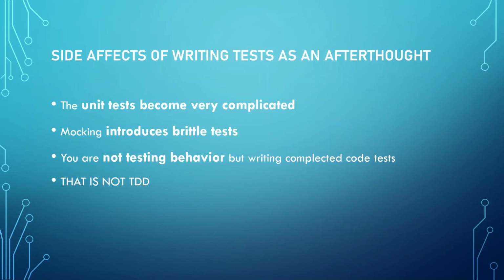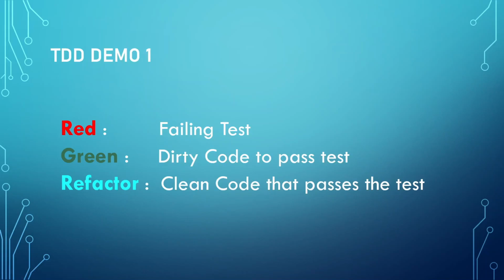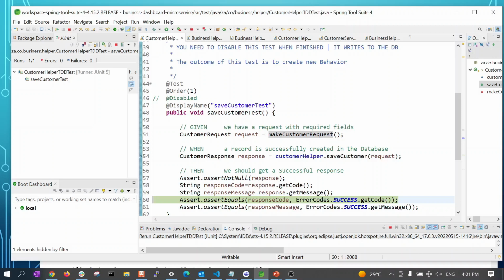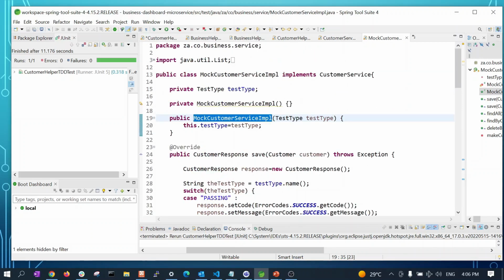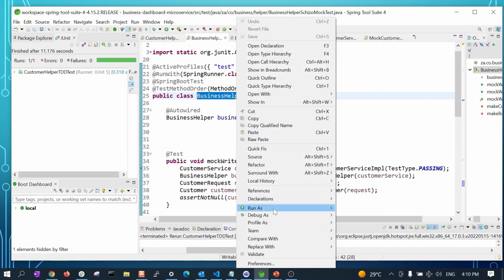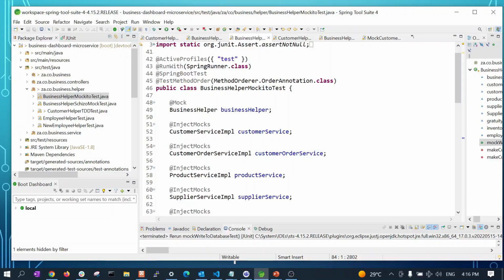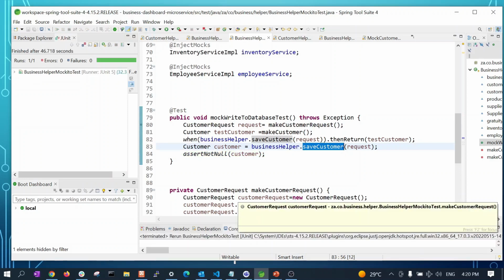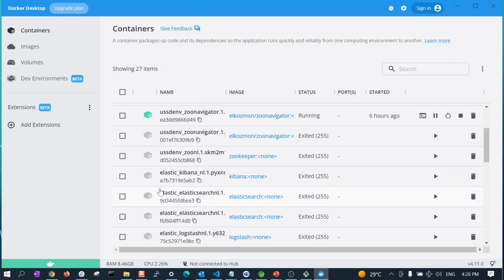A unique and better way to do TDD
We will show you how to improve your code using Unit tests
We have coined the phrase :
schizophrenic mock classes
also Behavioral mock classes

You will also learn a unique way to write Unit Tests using a
Mock Unit test classes with special behavior that prevents brittle unit tests

For fans of Mockito, we will show you how to prevent your unit tests from becoming brittle.
Personally, we prefer using mock classes to Mockito
Then you will never write Brittle Unit Tests

We have published this Project on GitHub using the best practices
This is rich with many tutorials: